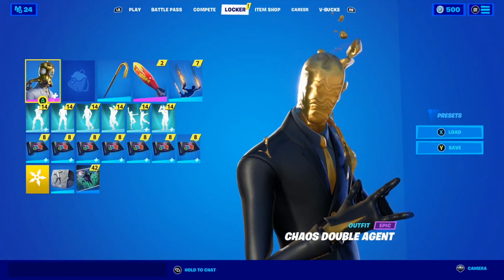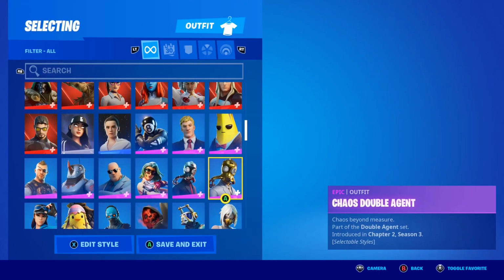How to Get THE FNCS CHAMPION SKIN in Fortnite! (FNCS Exclusive Skin)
What's up guys, in this video I talked about how to get the new FNCS champion skin in Fortnite! With the new 16.50 daily Fortnite update today, it was leaked that we will be getting an FNCS exclusive skin in Fortnite called the champion skin! This video talks about how to get the champion skin in Fortnite including how to get the FNCS skin in Fortnite as well as the FNCS champion skin release date in the daily Fortnite item shop today!

It is only a recommendation! For more information on giveaways, please refer to youtube’s contest policies

Video uploaded & owned by Imack Studios (PG, Family Friendly + No Swearing!)